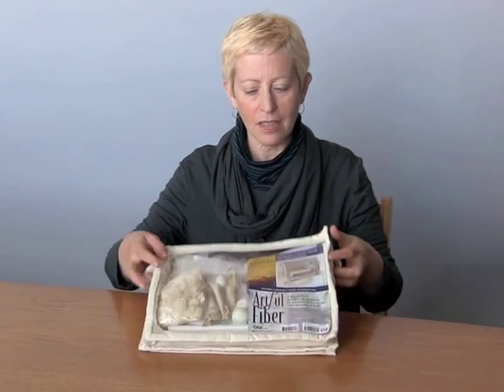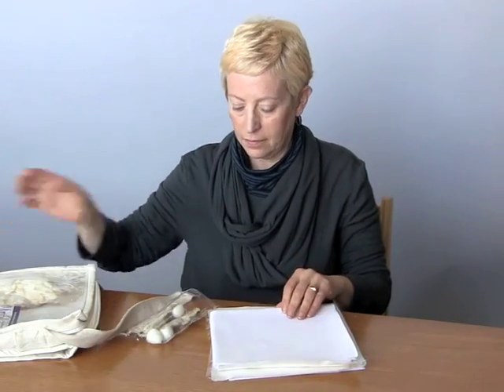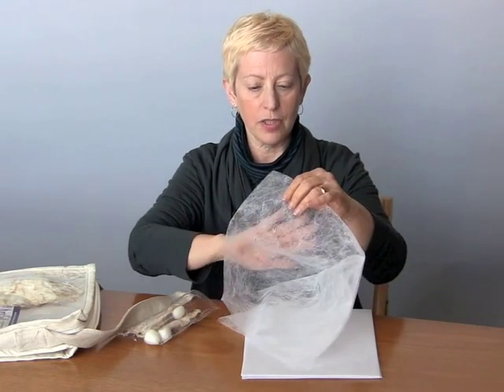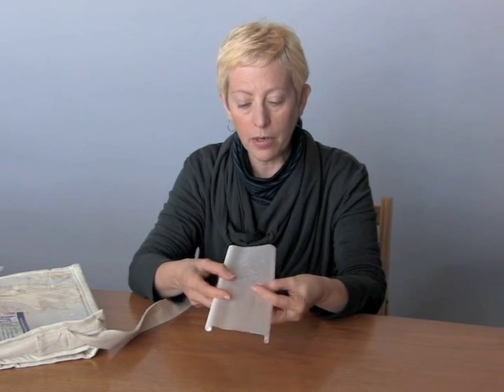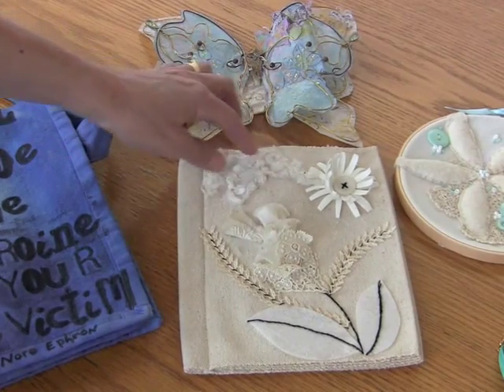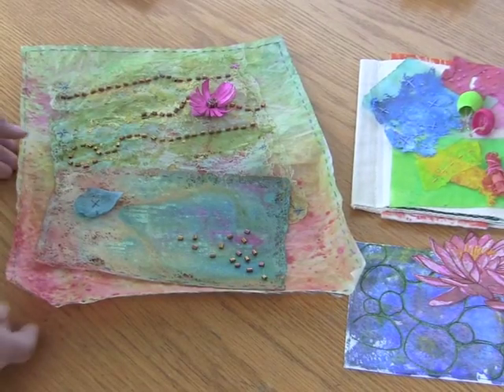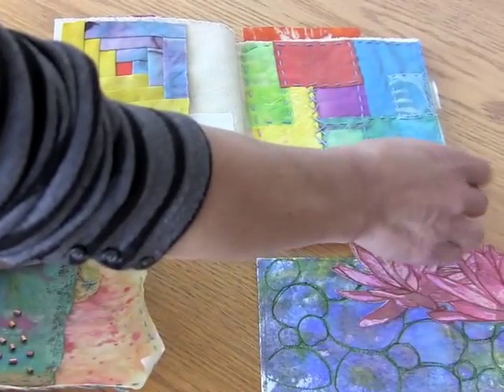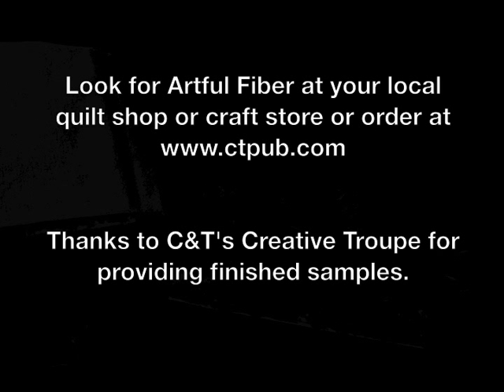Artful Fiber --- What's in the Bag?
Lynn Koolish describes all of the goodies you will find in this treasure trove of mixed media supplies that is all sold in one clever, customizable messenger bag!

Product Description:
Filled with just the right amounts of interfacings, batting, roving, and more...this is one bag you want to grab! Nowhere else will you find the perfect selection of innovative surfaces and dreamy fibers all in one place. It's a great value, too-all these materials are packaged inside a sturdy cotton canvas messenger bag that just begs to be altered or upcycled in your own signature style.

• Add something new to any of your fiber art, quilting, mixed media, craft, or sewing projects
• Includes Lutradur®, mul•tex™, fast2fuse®, Timtex®, Shape-Flex®, a Ready-to-Go!® Blank Canvas Book, plus a whole lot more!
• Everything you've always wanted to try in one handy package - even silk roving and bamboo batting
• Booklet with how-to instructions and a gallery of inspiration is included